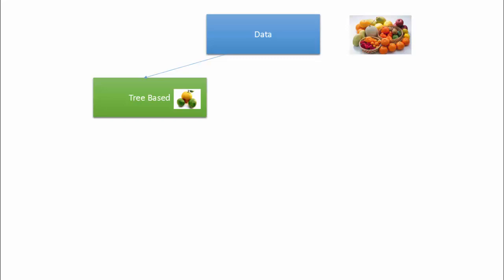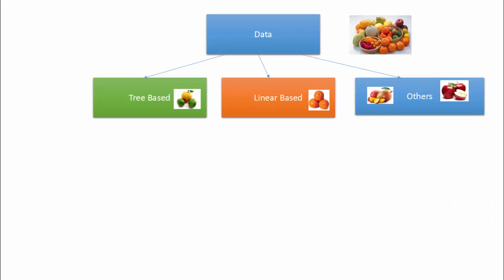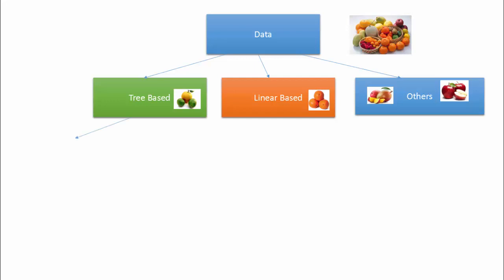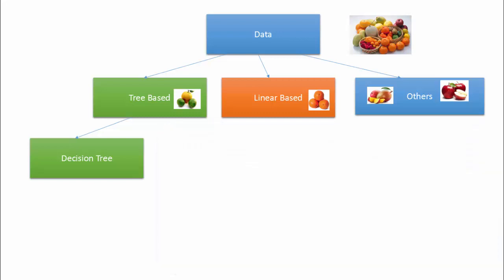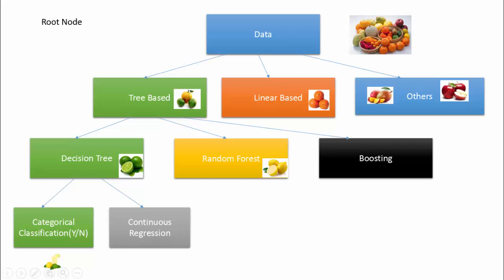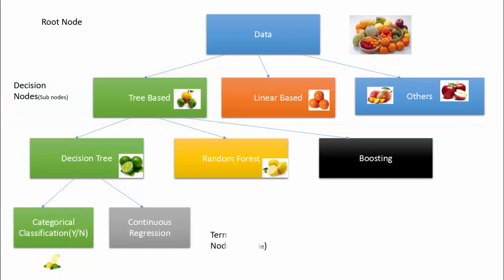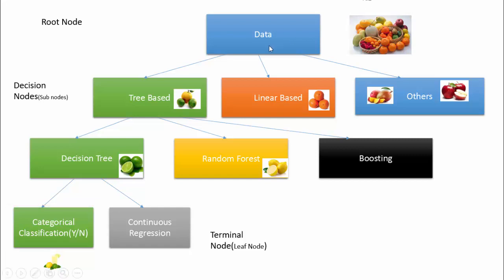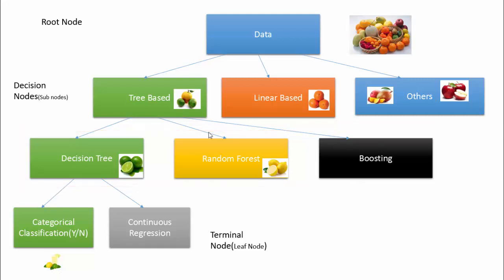Explaining Decision Tree (Unethical Way)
Unethical Way of Explaining Decision Tree (Tree Based Algorithms)

Check how I explain  working with data using tree based algorithms in a decision tree flow chart.

If you need any help just message me in the comments, you never know it might help someone else too.